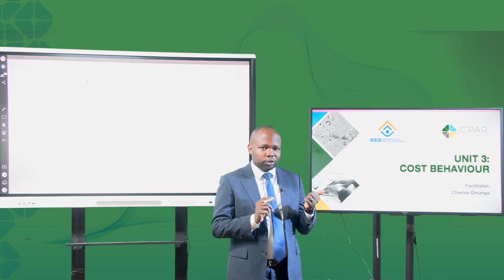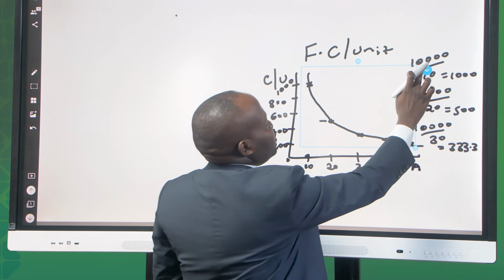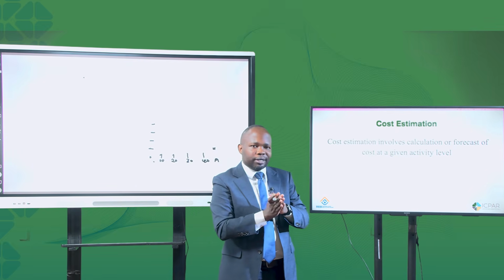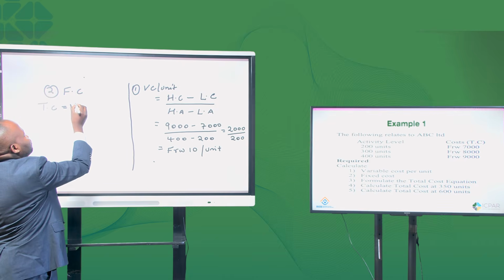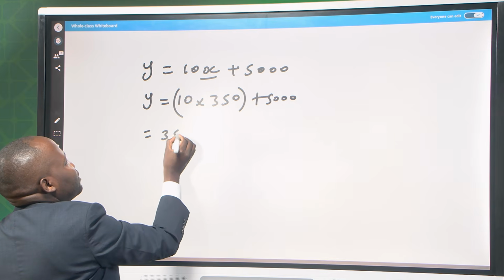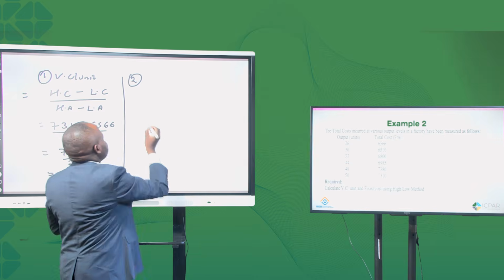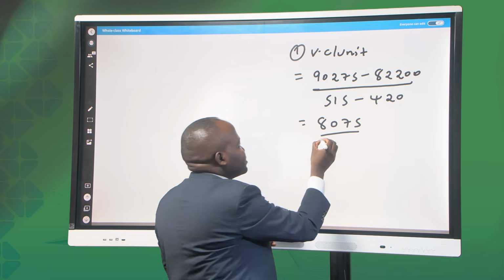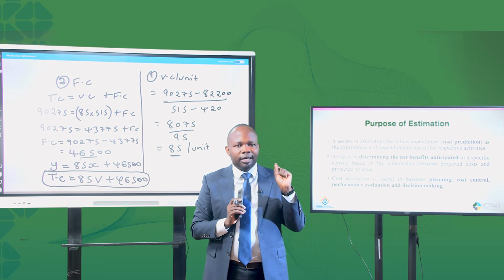S1.2 PRINCIPLES OF COSTING Topic 3 Cost behaviour